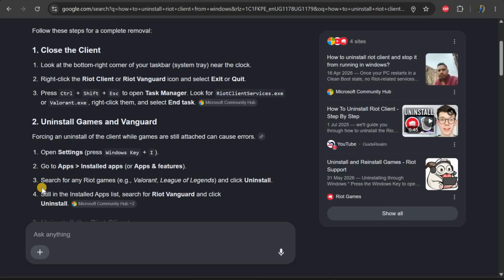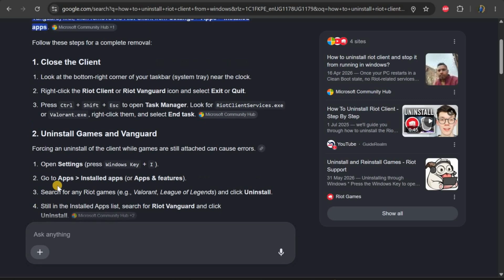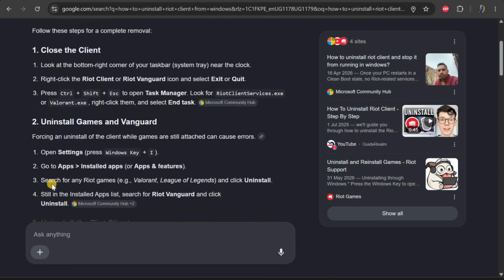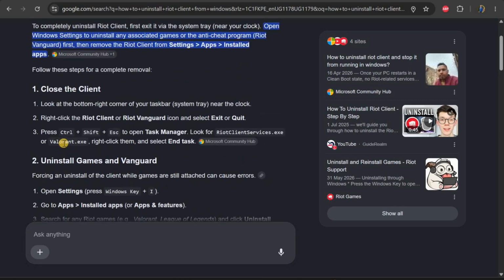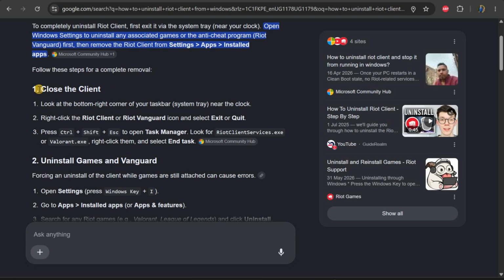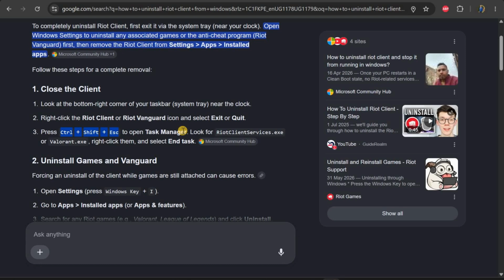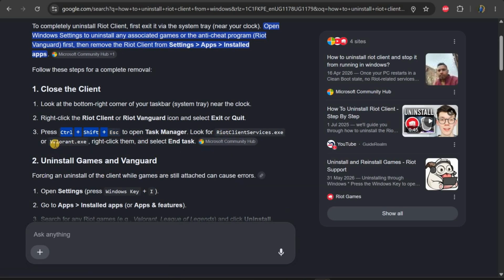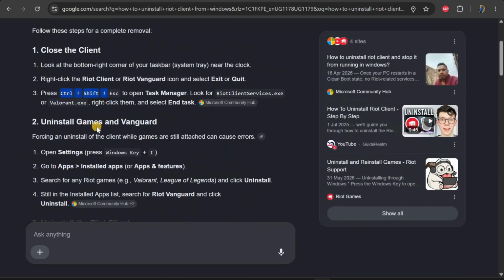How To Uninstall Riot Client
Learn How To Uninstall Riot Client